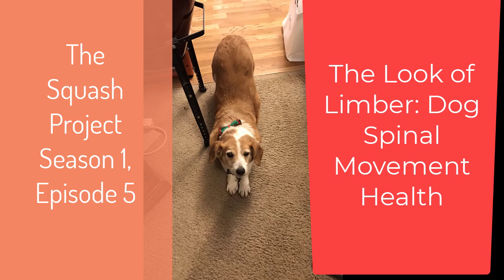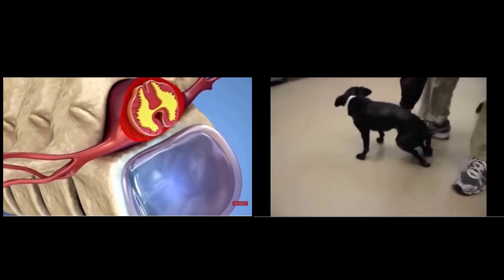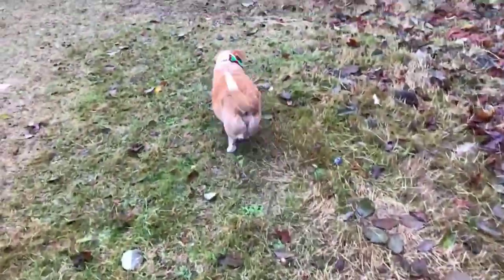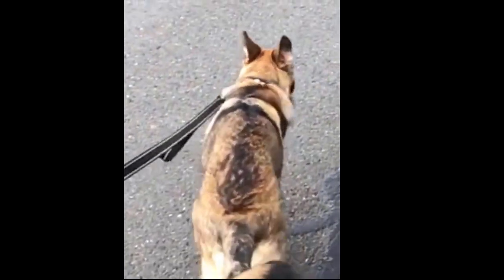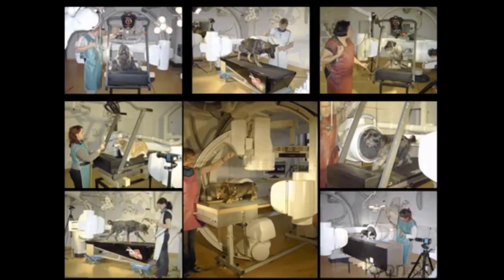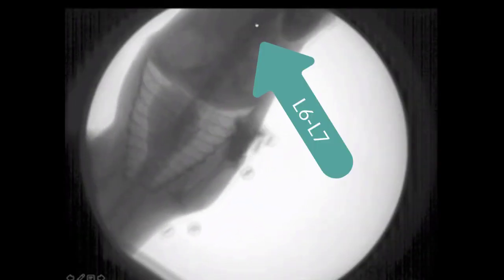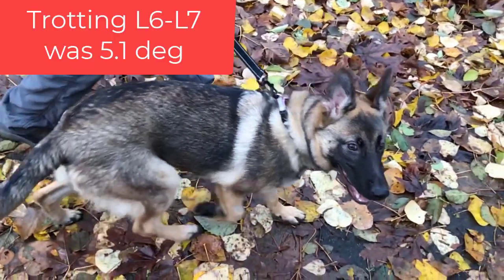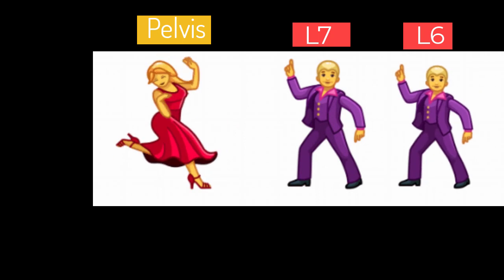The Squash Project S1E5 the look of limber dog spinal movement health part 2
S1E5 The look of limber. Dog spinal movement health, part two
This is the second part of a discussion about dog spinal movement health. In this web series we follow the progress of Squash, a dog that is half beagle and half corgi, who started RenuVite about a month before his 15th birthday.
RenuVite ™ was formulated to improve an adult dog’s energy, mobility, cognition and immunity.  RenuVite is the only antiaging supplement for dogs that contains both DHEA, an important repair protein for dogs and humans, and Univestin™, a plant-based anti-inflammatory.
In the last episode, we discussed how RenuVite has visibly improved Squash’s mobility with better spinal movement. His circular butt movements are a combination of lateral (moving side-
to-side)  and sagittal ( up and down) movements from his Lumbar spine.
This is The Squash Project!
Let’s talk about how important spinal health is for any dog!
An international multi-center diagnostic imaging study with 677,000 dogs found the overall prevalence of all intervertebral disc degeneration-related diseases is almost 28%. That’s more than 1 out of every 4 dogs!
The most common of these diseases is intervertebral disc herniation. This can cause the dog to suffer from spinal pain, poor motor function and partial to full paralysis. The herniation
happens when a portion of the disc between 2 spinal bones oozes out of its space and pushes
against other structures, like the spinal cord or spinal nerves.
Life can be quite miserable for these dogs.  It’s sobering to realize that Squash or any dog has a
one in 4 chance of having spinal disc problems. So, maintaining or regaining good body
movement is important for all aging dogs, but especially for Squash.
Squash got his name because of his orange coloring.
Also this little runt of the litter was “squashed” in the back side of his mama’s uterus.
As this video clip from National Geographic points out, it’s important for the fetus pup to move
his limbs or else they get “frozen” or very stiff. So, since birth, Squash’s left hip range of motion
has been mildly compromised.
But despite this, Squash has always been destined for greatness, being the son of a show-class
Corgi mother and an irresistible Beagle father.
He clearly has improved spinal movement by the way he more easily swings his butt in a circular
motion during trotting or dog-jogging. He seems so joyful!
This got us thinking about his lumbar spine and how he has less back stiffness. Better spine health means better movement overall. Squash has a young friend, Bell, a six-month old beautiful German Shepherd. She has a level of
energy that Squash hasn’t felt for over a decade! Watching Bell walk, run, jog and frolic, we see
the true look of being limber! We spent a day with Bell, 5 days after she was neutered.
Despite being on calming medicine to allow her stitches to heal, she still had boundless energy,
strength and wonderment for life!
Her joyful enthusiasm made it difficult to believe that she recently had surgery.
We appreciate that her pet parents think responsibly about her reproductive health.
It’s important to remember that DHEA declines sooner in large breeds and neutered dogs,
compared to small breeds and intact dogs.
So when she’s an aging adult dog, Bell will start RenuVite in 4 years to maintain her energy,
mobility, cognition and immunity.
But let’s talk about Bell’s current healthy spinal movement.
She is limber!
In this episode, we look at real time and slow-motion video of her movement.
We’re not alone in thinking about how the spines of these 2 dogs move differently because of
their breeds, body shapes, ages and individual challenges.
Formal studies of non-invasive 3-dimensional canine spinal movement health is still evolving.
Different breeds and different individual dogs have slightly different movement patterns even
from step to step.
This makes collecting data and creating a “reference range” for healthy joints challenging.
As you watch the slow-motion gaits of Squash and Bell, you’ll see how varied their movements
are.
This is a dog-skeleton spine.  For all dog breeds, the shoulder blades align with the pelvis.
The one exception is German Shepherds, whose lower set pelvis allows them to take longer
strides. The area of the spine with greatest movement has more risk for degenerative disease.
That’s Lumbar 6 to 7 or L6-L7, back here near the pelvis and tail.
Researchers use CT scans and MRI “movies” to capture how a dog’s joints move while he’s
walking.  In his 2017 Dogs in Motion KYON symposium Boston video, Dr Martin S. Fischer
explains this advanced technique to get such accurate data. He was a key participant in the 2
studies we’ll discuss that focus on the spinal movement of L6-L7 for Beagles and German
Shepherds.
I highly encourage you to watch his full 40 minute youtube video.
The link is provided in the description below.